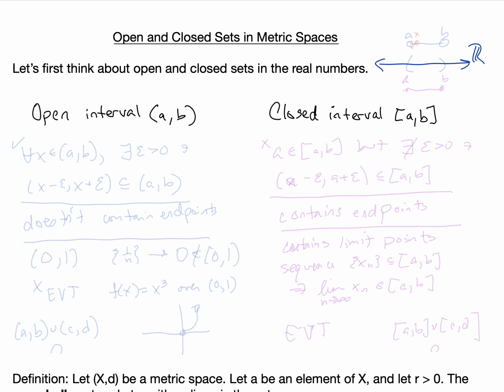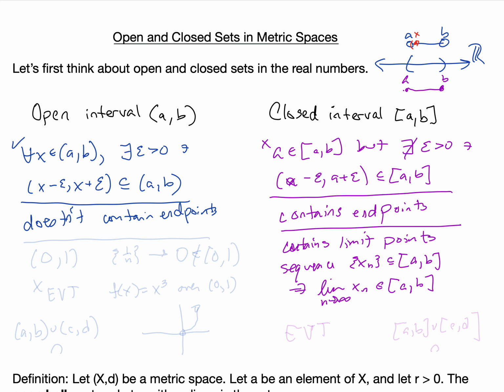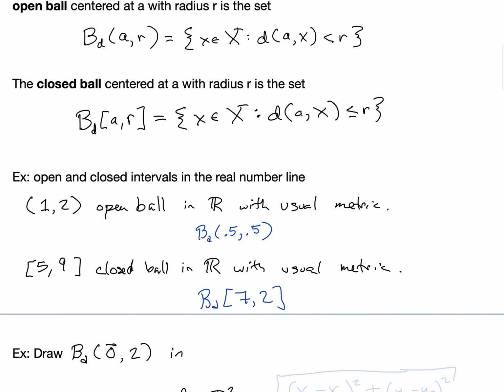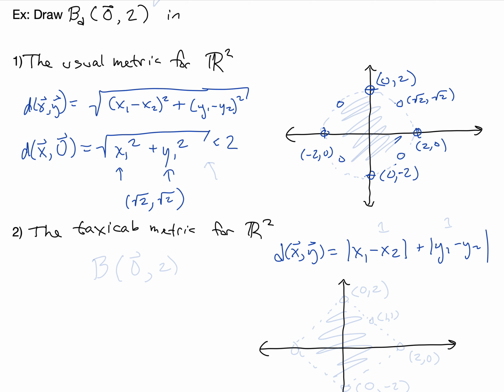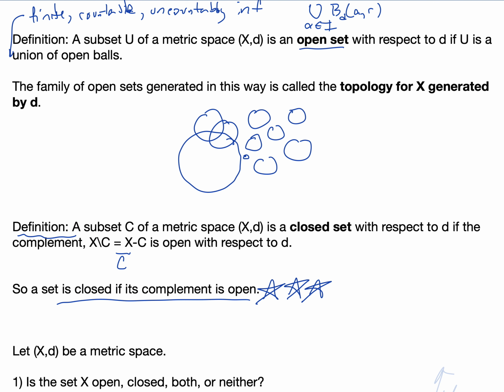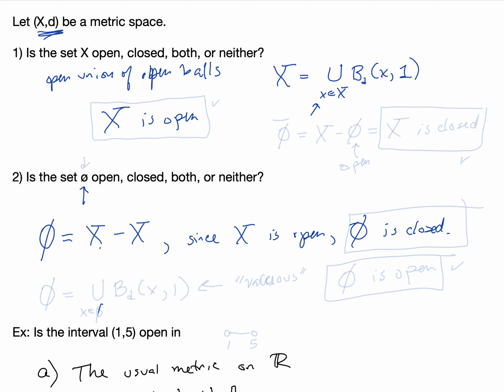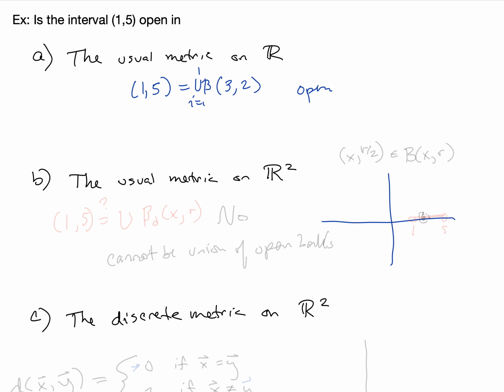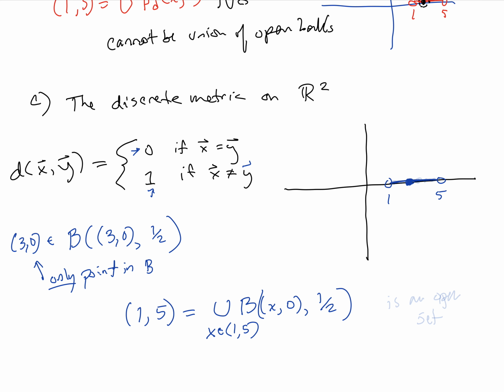Open and Closed Sets in Metric Spaces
In this set, we define what it means for a set to be open or closed in a metric space.